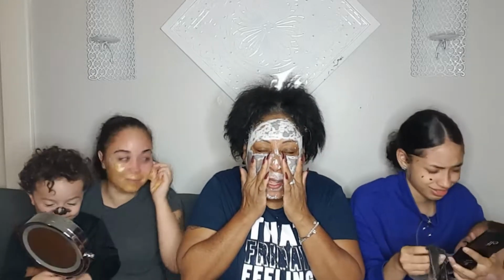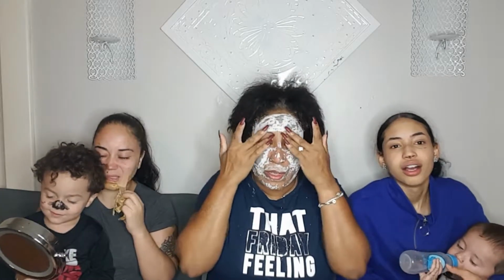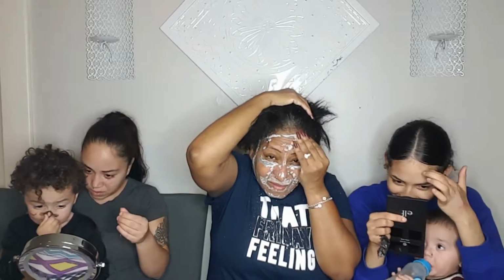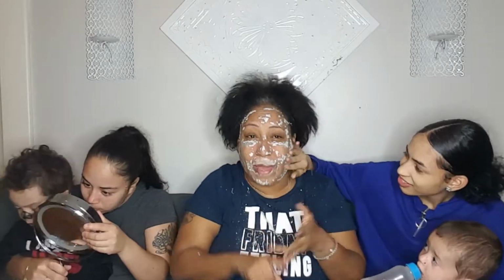BATTLE OF THE FACE MASK / PRODUCT REVIEW / GONNE WRONG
Hi! Welcome to my channel, I love doing DIYs, Hauls, Collaboration Videos, cooking and much more, love to do Product reviews also, if I️ you guys like this type of video, would love to havef it you as part of my video family don't forget to check out my other social media and subscribe to my channel. See you soon.

———-My Subscriptions———

Or code: JEANNETTE-R4

Want to send a snail mail my way

Want to help see my channel grow

checkout my wish list on amazo.com